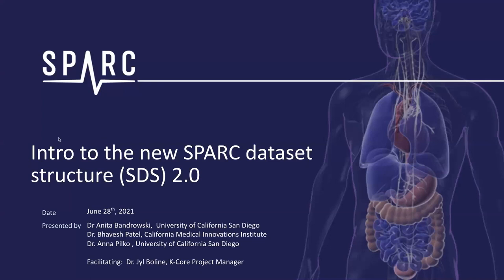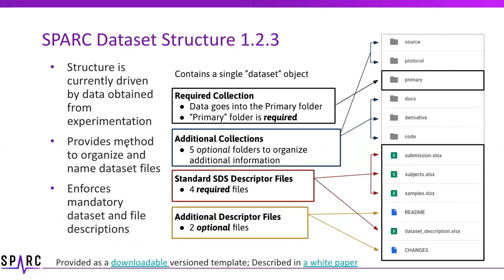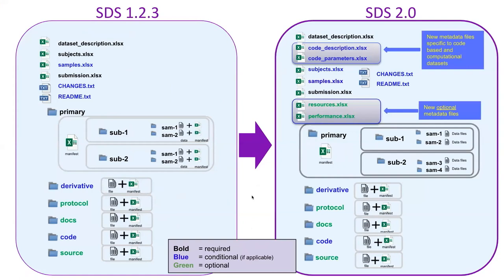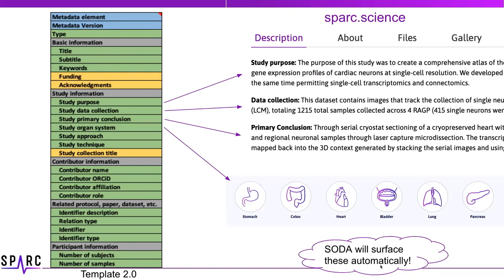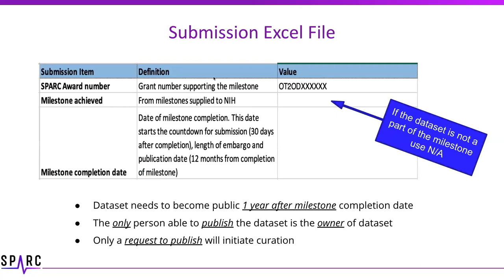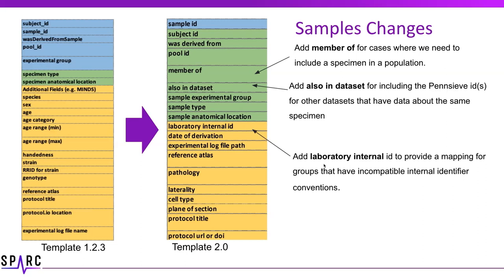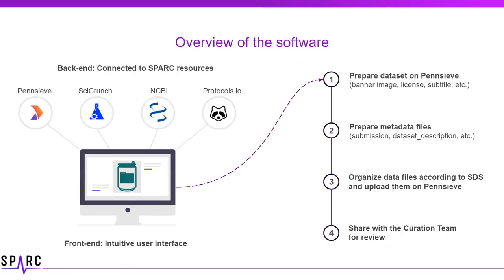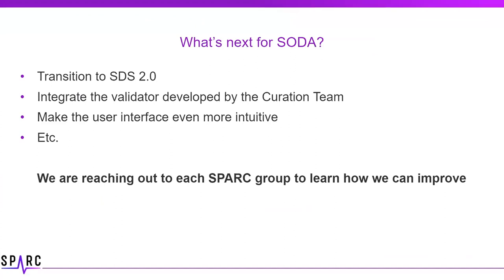Intro to the new SPARC 2 0 dataset structure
Researchers will receive an introduction of the new SPARC dataset structure (SDS). You will learn how it impacts future dataset uploads, and resources to aid you with the upload process.